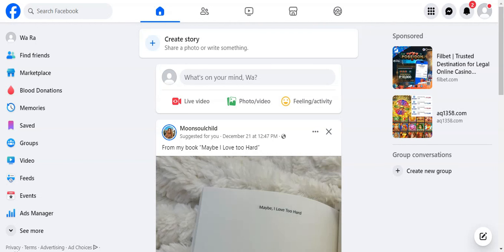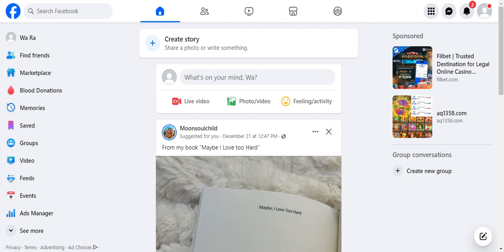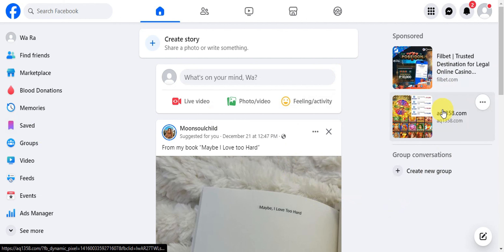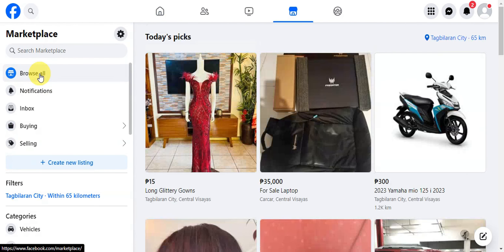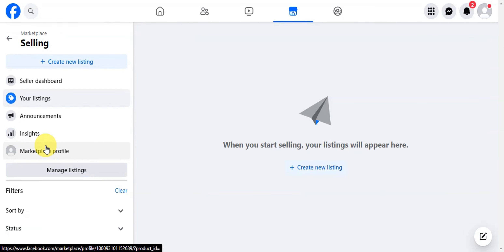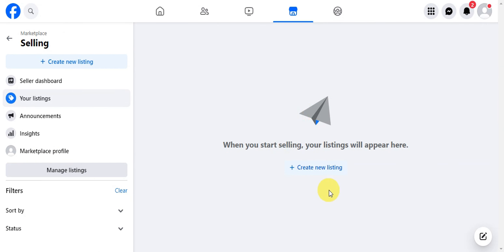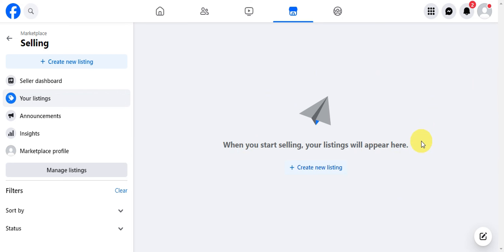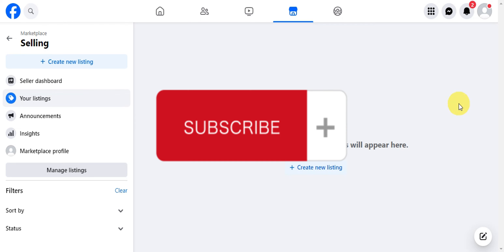How to Recover Deleted Listings on Facebook Marketplace (Best Method)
In this video, I'm going to show you the best method for recovering deleted listings on Facebook Marketplace. If your listings have been deleted for any reason, this method will help you get them back.

Facebook Marketplace is a great way to sell products online, and it can be a great way to make money. However, if your listings are deleted for any reason, it can be tough to get them back. In this video, I'm going to show you the best method for recovering deleted listings on Facebook Marketplace. This method is easy to use and it'll help you get your listings back quickly!